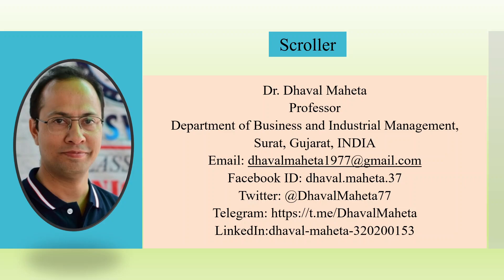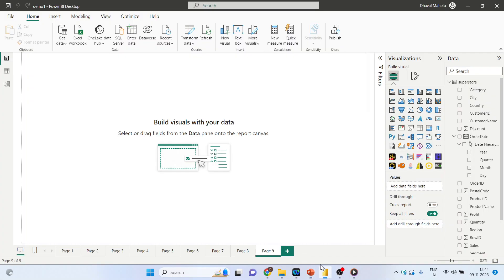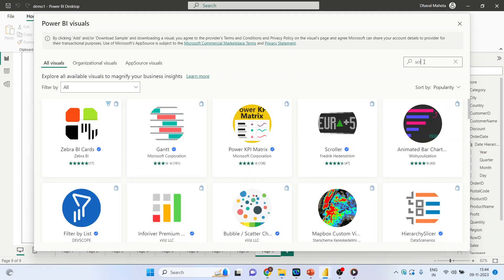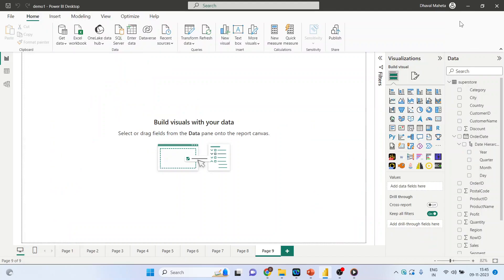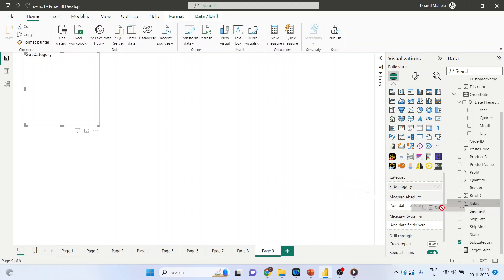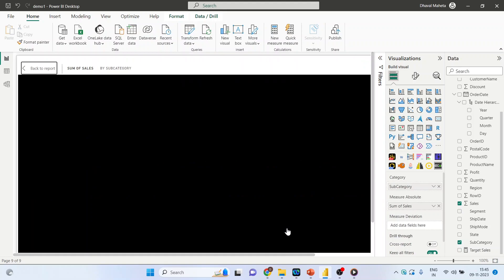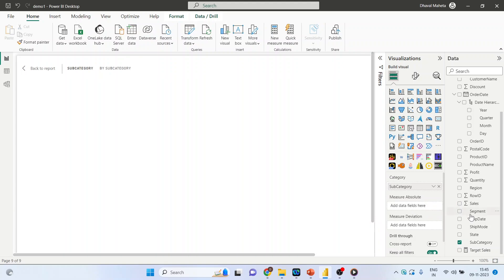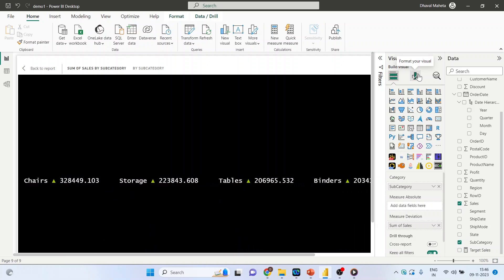79. Scroller in Power BI || Dr. Dhaval Maheta